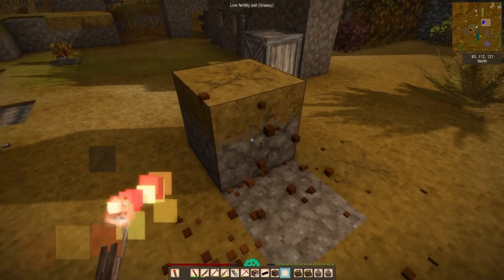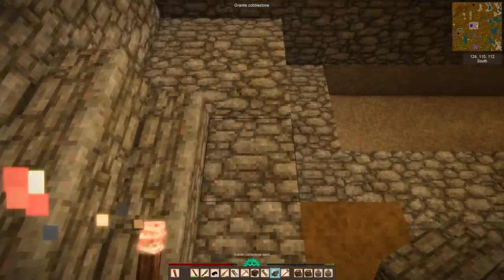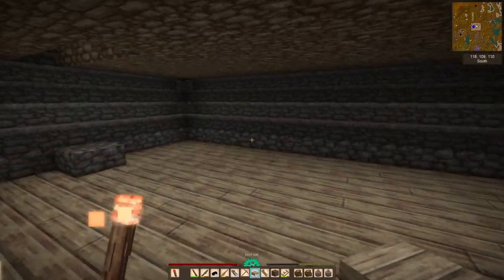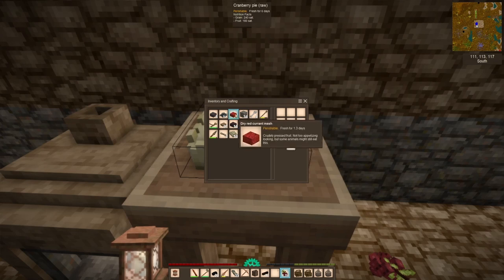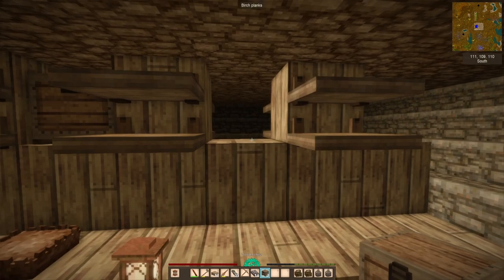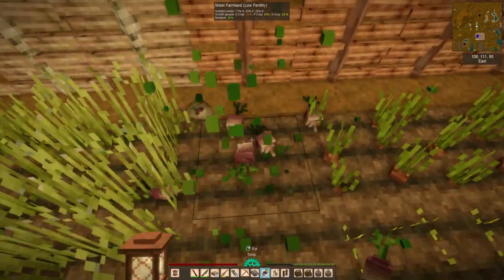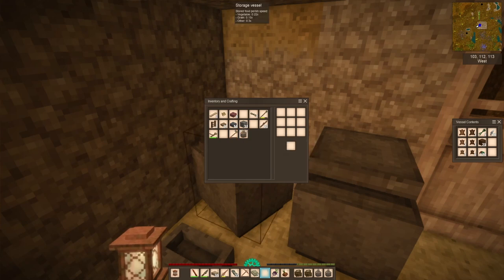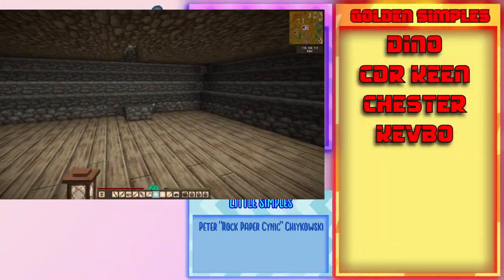Vintage Story - 13 - Moving Day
This series will document, in short, my progress and survival process in Vintage Story. It will capture the learning process, as well as the challenges I overcome in an ancient world.